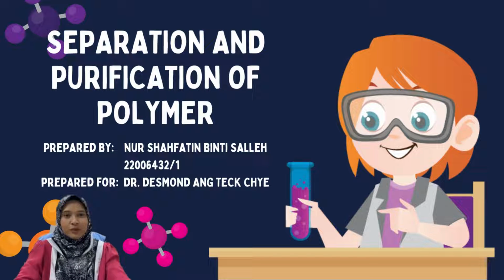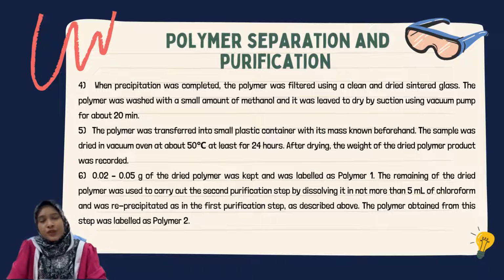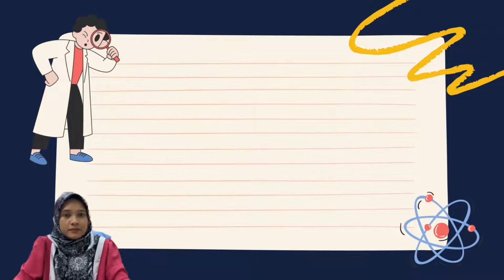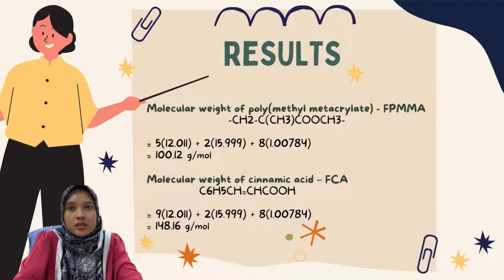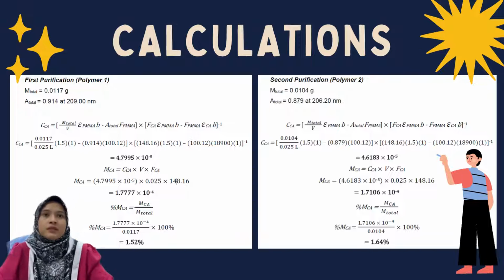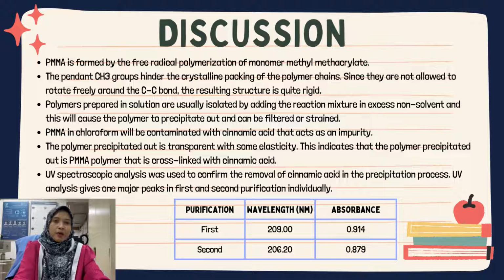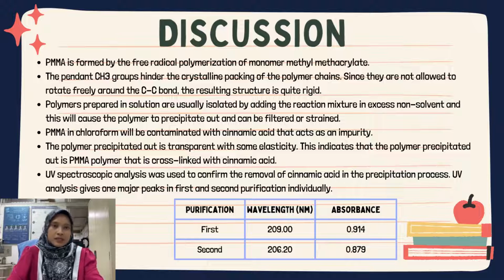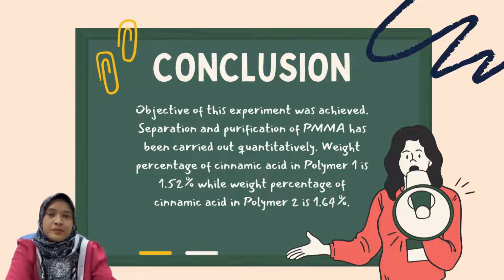Separation and Purification of Polymer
Video Assignment for Industrial Polymer Chemistry 1 - SID2002